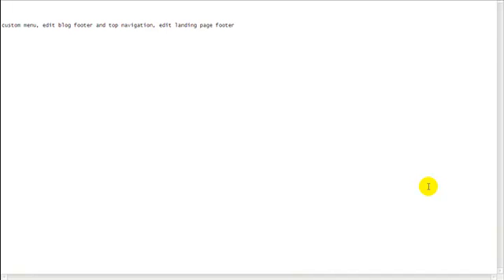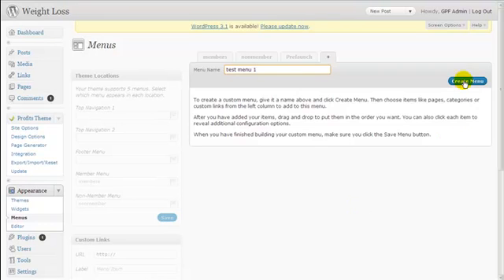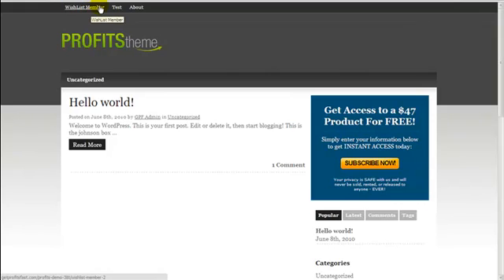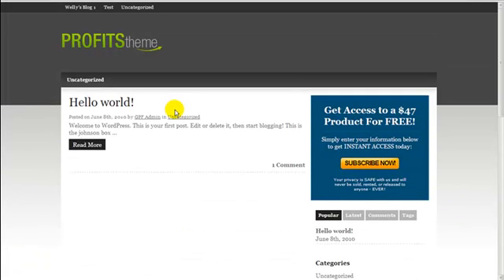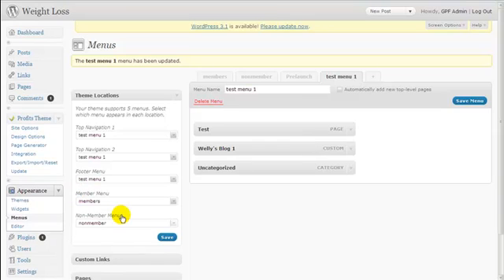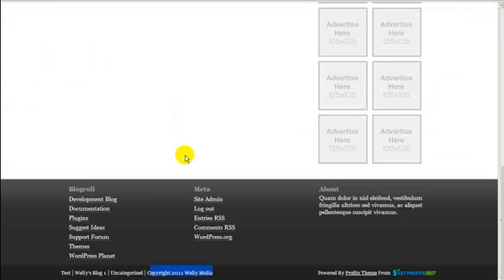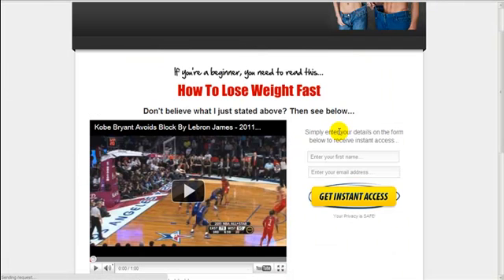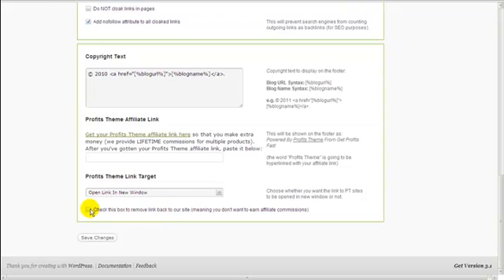WordPress Profits Theme Top Navigation & Footer Customization Using Menus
Want to customize your Profits Theme top navigation area and footer for your blog, landing pages, and membership site? No problem! You simply do that by creating custom menus, as shown in the video above.